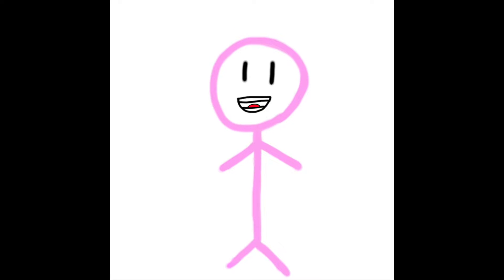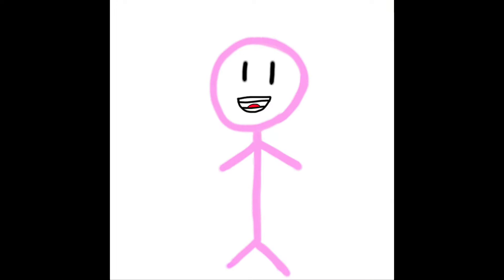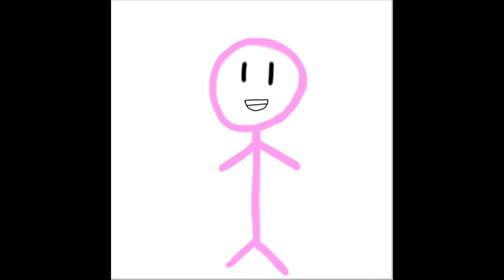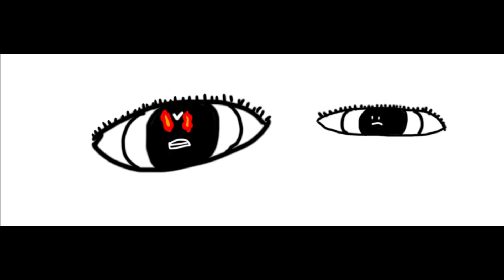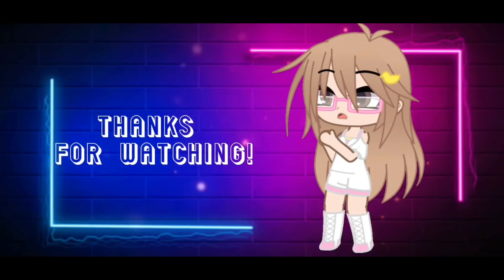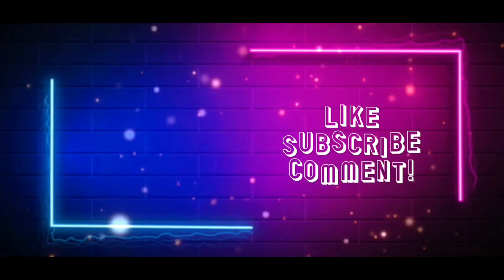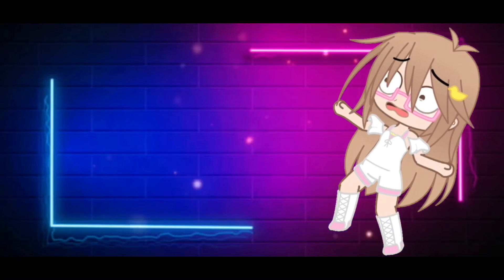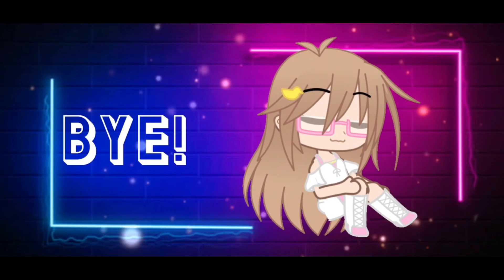My lazy eyeball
Hey reptile fans! Next video I’m not going to have a stick figure it’s going to look different now bye reptile fans!